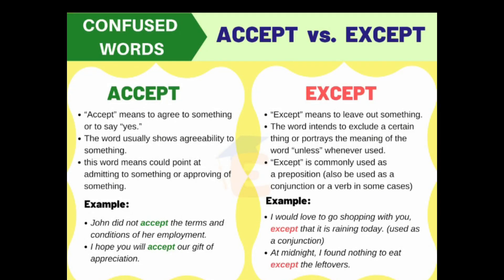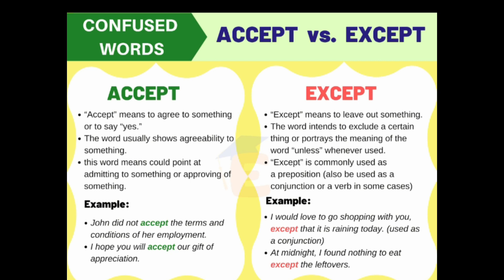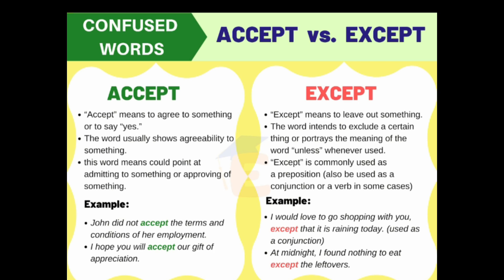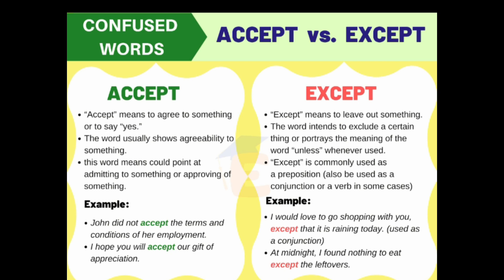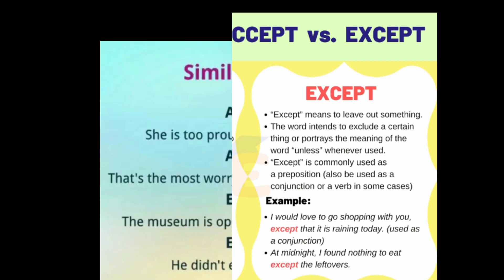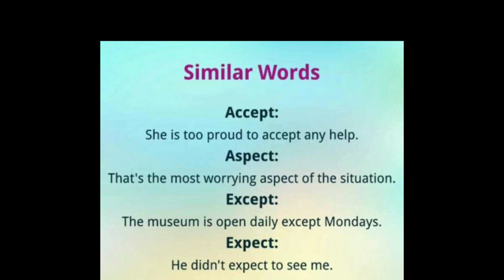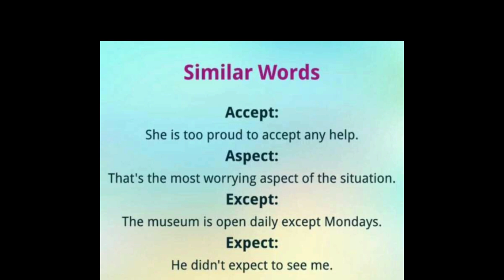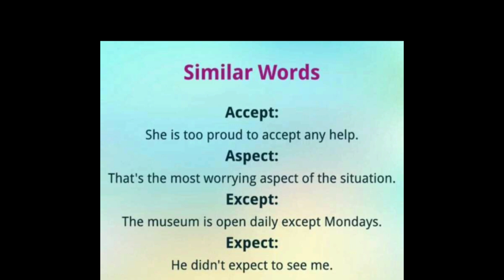Learn the difference between Accept,Expect,Except and Aspect|| Spoken English Course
Learn the difference between Accept,Expect,Except and Aspect